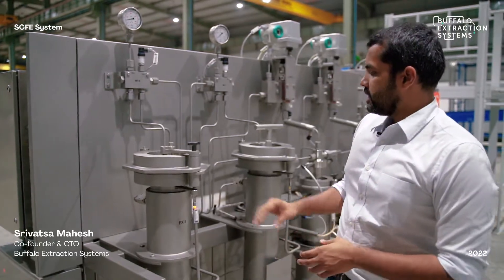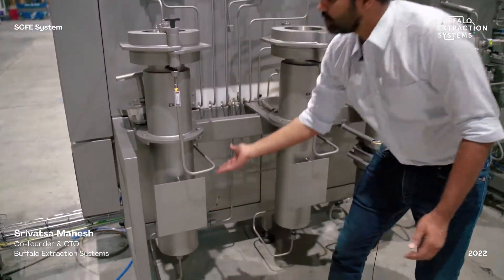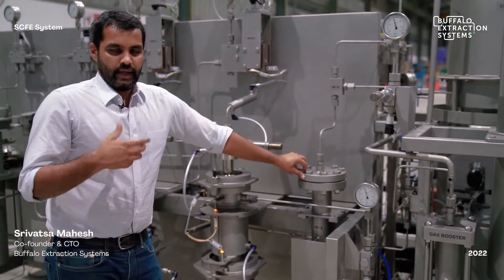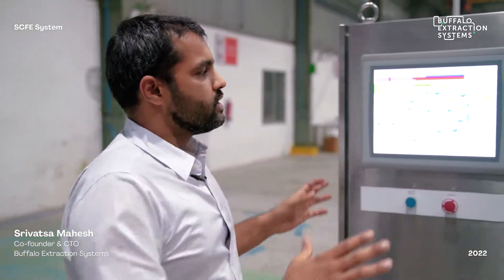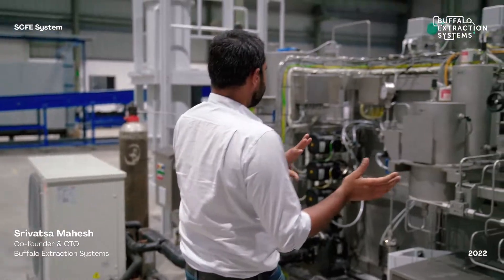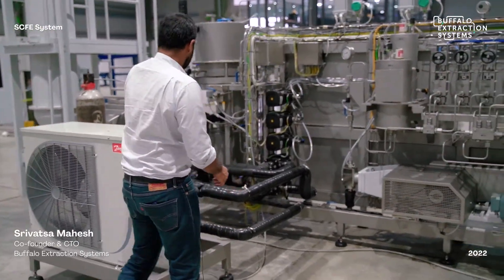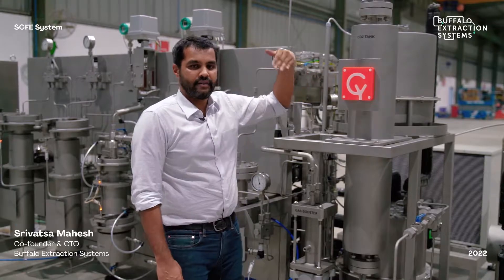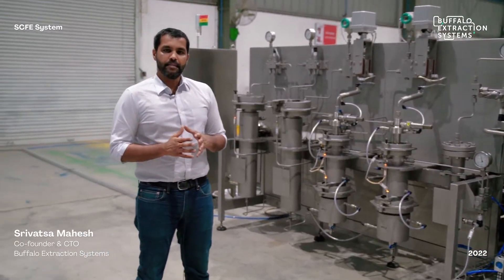Supercritical Fluid Extraction (SCFE) System Walkthrough | Buffalo Extraction Systems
In this video you're going to watch,  Supercritical Fluid Extraction (SCFE) system walkthrough by Buffalo Extraction Systems

If you've been curious about all the aspects involved in the Supercritical Fluid Extraction (SCFE) process, here's our CTO and Co-Founder, Srivatsa Mahesh, giving you an in-depth look at our Level 1 10L CO2 SCF Extraction System.

*Buffalo Extraction Systems*
Founded in Bentonville, Arkansas, USA, Buffalo Extraction Systems is a turnkey solutions provider in the extraction space.
We are led by a young, dynamic group of technocrats offering state-of-the-art extraction solutions for Hemp, Cannabis, Bio-products, and Nutraceuticals industries across geographies.
We have in-house manufacturing for large scale Convection Drying, Cryogenic Ethanol Extraction, Cold Water Extraction, and Supercritical Fluid Extraction (CO2 SCFE) Systems.

Buffalo Extraction Systems is a subsidiary of Cybernetik Technologies, a global industrial automation company with over 30 years of experience in manufacturing high end material handling and process automation solutions for clients all over the world.